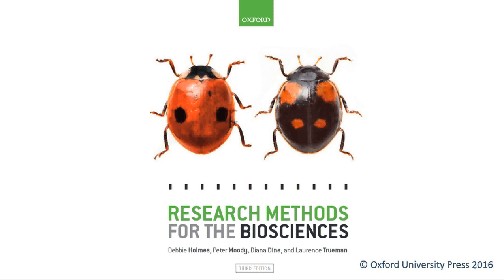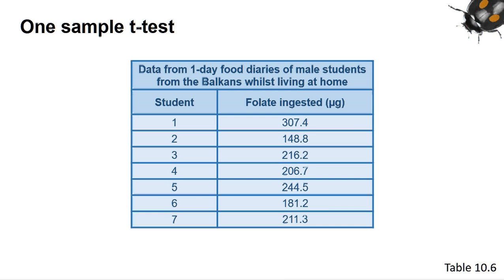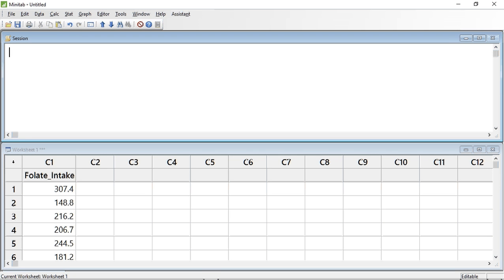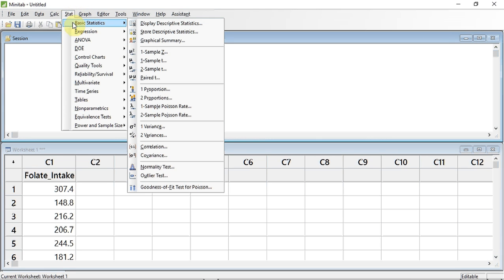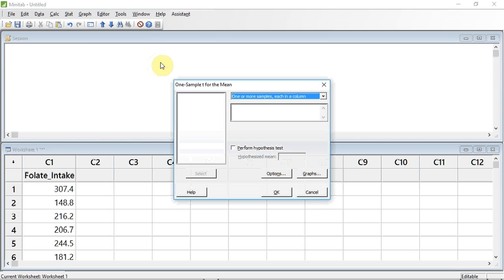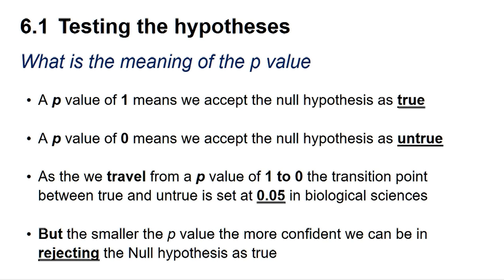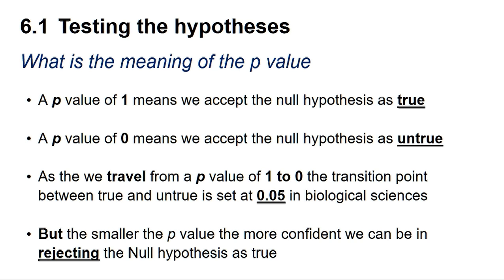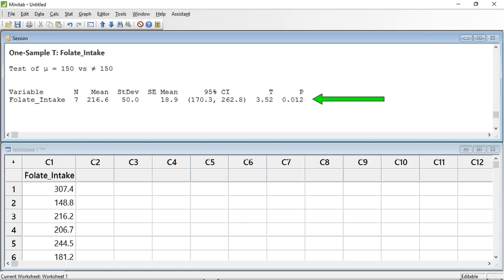Introduction to one sample t test in Minitab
See how to carry out a one sample t test using Minitab.